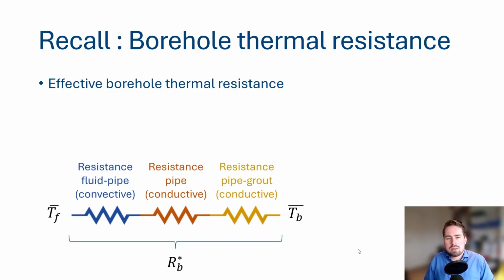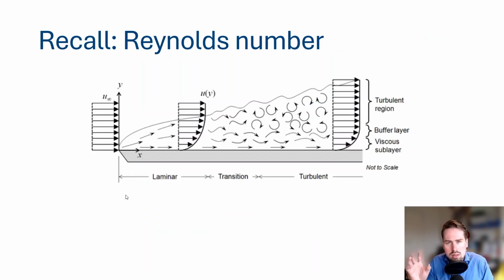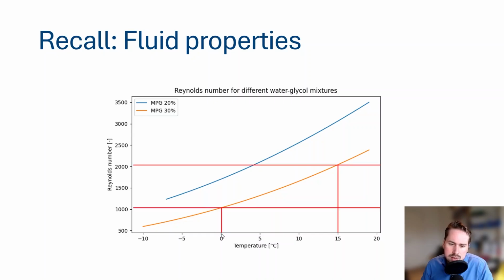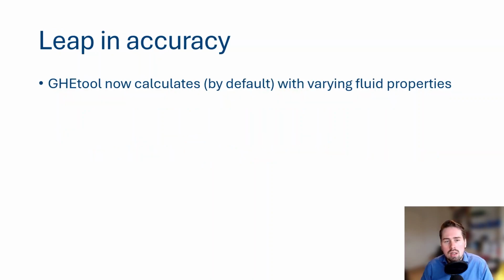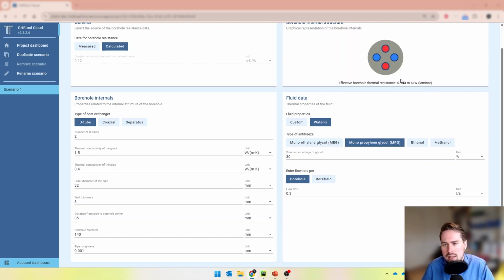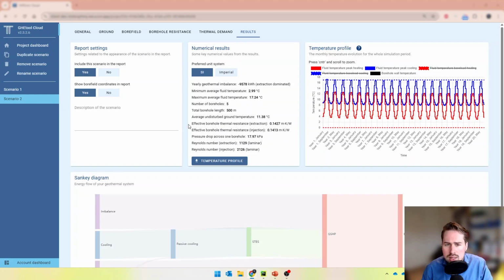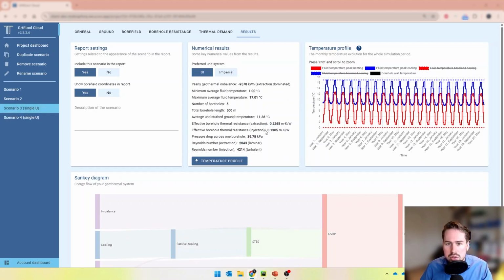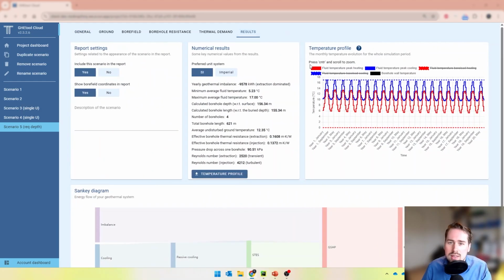Higher accuracy of simulations with varying fluid properties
This video introduces a breakthrough in the accuracy of geothermal simulations by allowing the fluid properties to change over time, leading to more accurate and feasible geothermal borefields. These changes are now the default in GHEtool Cloud and available to everyone.